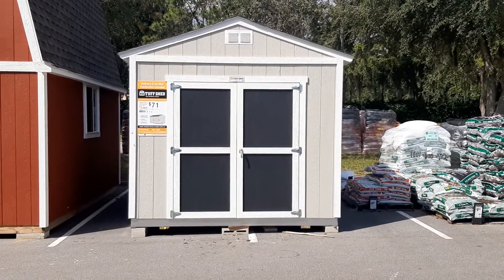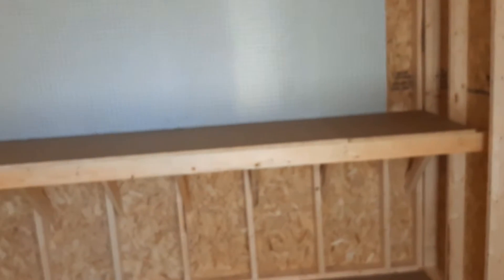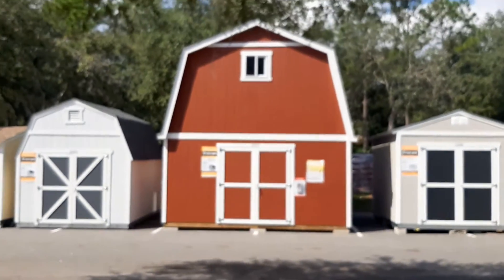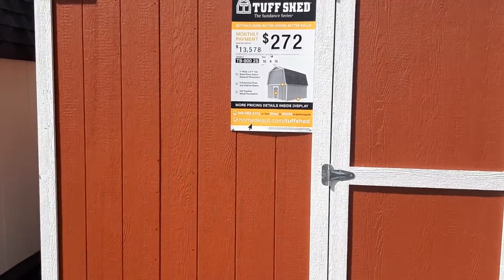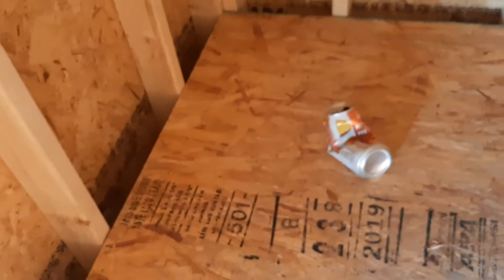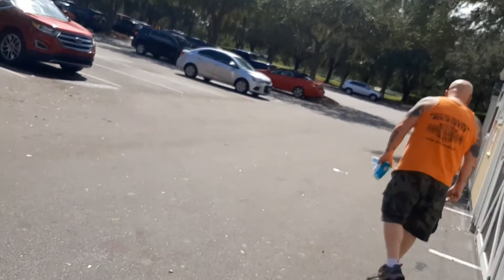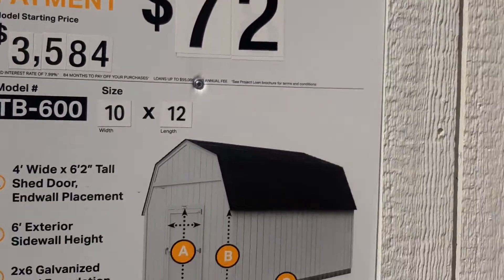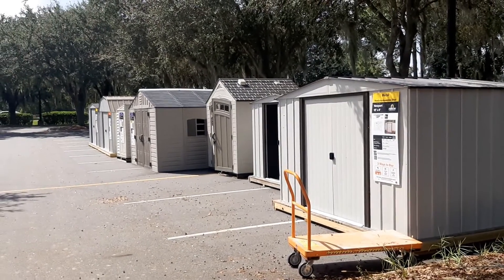Richard Mabey Looks at Sheds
Richard Mabey and his sister, Patti, look at sheds to buy.